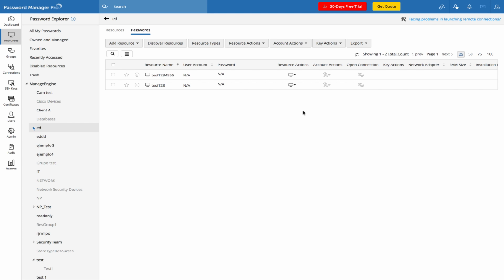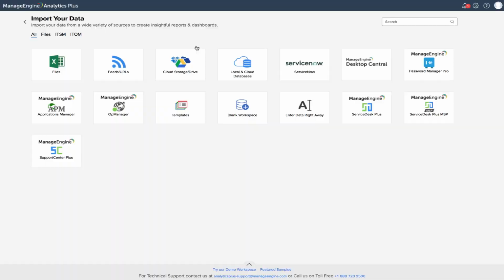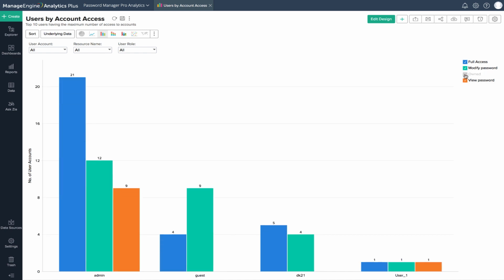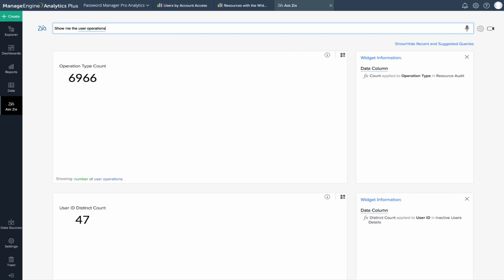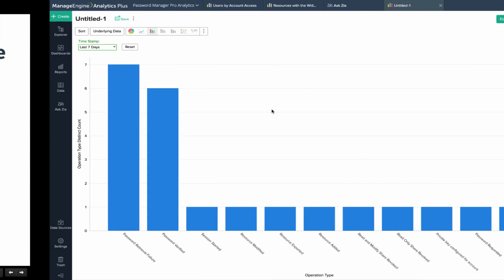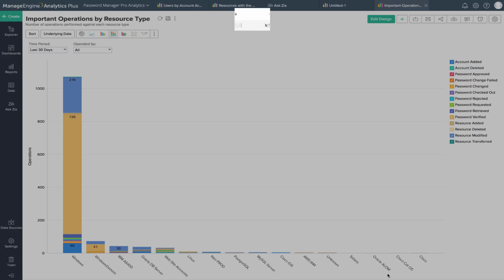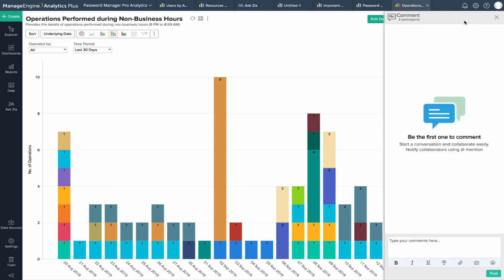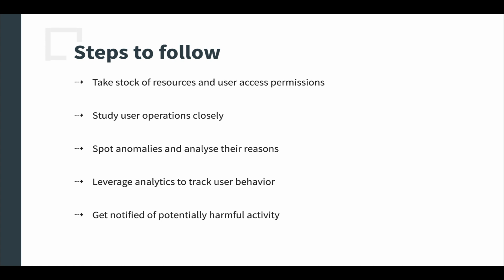How to leverage analytics to secure your privileged accounts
Watch this video to learn how to leverage analytics to,

1.Spot anomalies in privileged user behavior.

2.Gather insights on password usage patterns.

3.Effectively manage critical resources and user accounts.

ManageEngine Analytics Plus is an IT analytics solution that lets you visualize data from multiple applications to give you a 360-degree view of your IT.